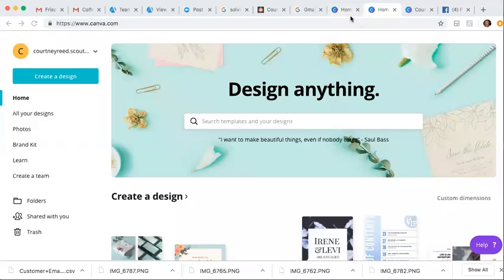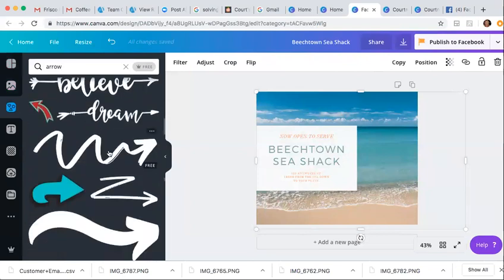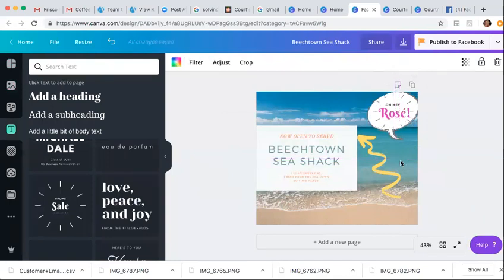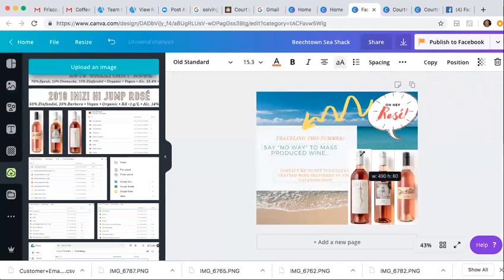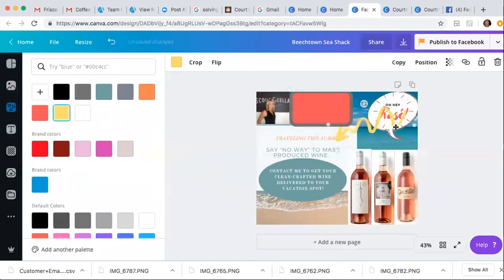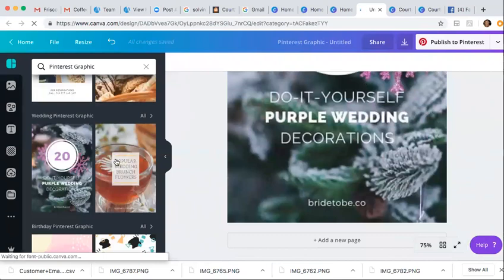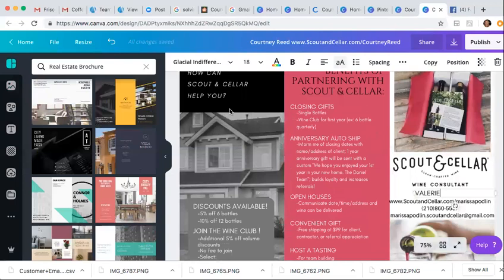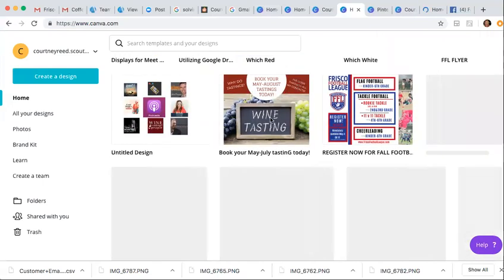Canva... an overview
Here are some ways I love to use Canva for my business!